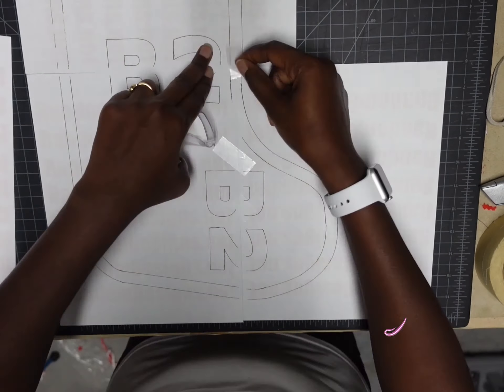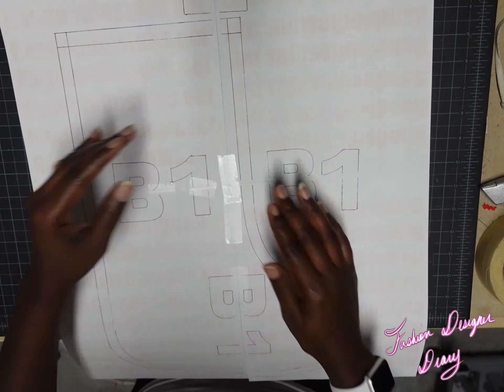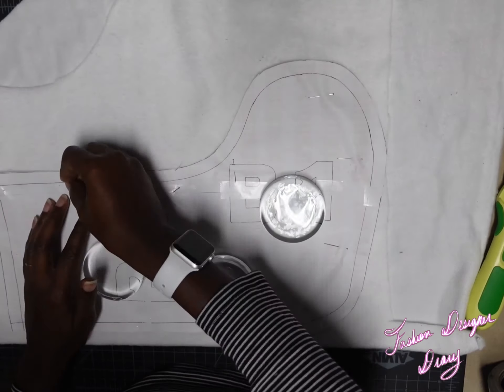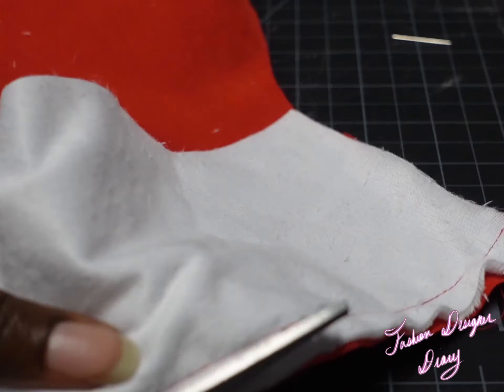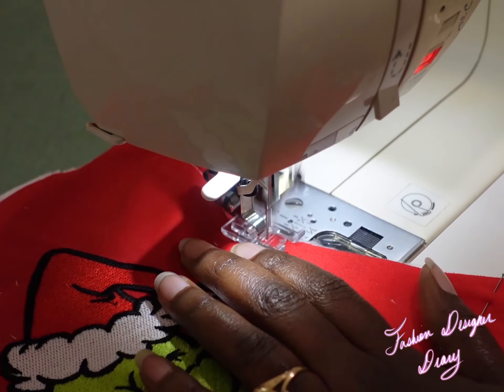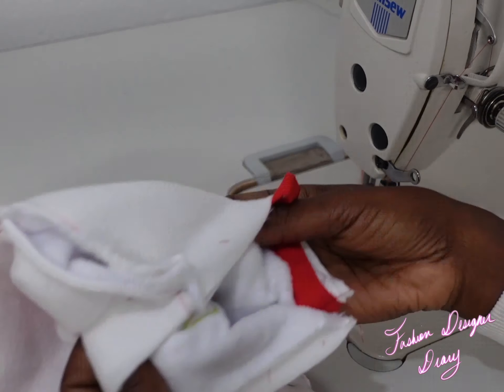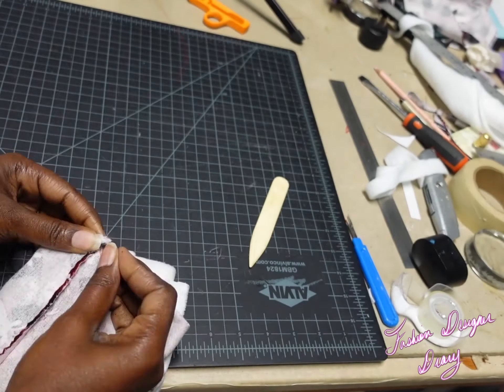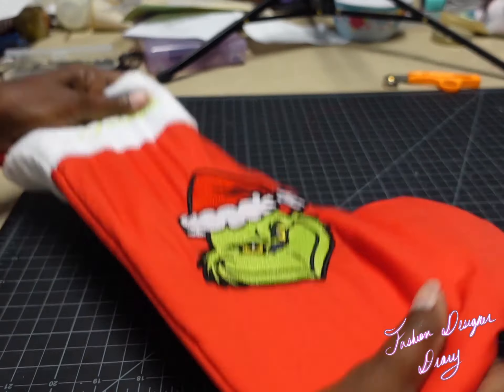Grinch Christmas stocking, How to Make a Christmas Stocking, Christmas Stocking Sewing Tutorial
Grinch Christmas stocking, How to Make a Christmas Stocking, Christmas Stocking Sewing Tutorial, Sewing Projects, Sewing Blogs
Making Christmas stockings is a fast and easy project that anyone can do. You can use a variety of materials for the outer fabric and lining. Leave the stocking simple, or personalize it with a name on the cuff. For some decorations like applique or embroidery, you may want to do them before sewing the stocking together.
1) Lay your fabric panel flat and cut out the two stocking shapes, . This includes your seam allowance.
2) Place the stocking shapes on your lining fabric, and cut around them.
3) Pin one piece of stocking panel to one piece of lining, right sides together and pin them together along the top edge. Repeat for the other two pieces.
4) Remove the pins, open out the pieces and press the seam against the lining fabric.
5) Place one opened out piece on top of the other, with the two print panels right sides together, and the two linings right sides together. Pin them together all around the stocking shape, leaving the top open.
6) Sew around the outside edges but not the top. Leave a three-inch gap so you can turn the pieces right side out.
7) Clip the curves in your seam allowance for a neat finish.
8) Turn the pieces right side out through the gap, then sew up the gap and push the lining inside. Iron your stocking.